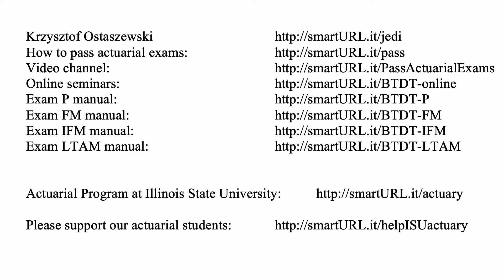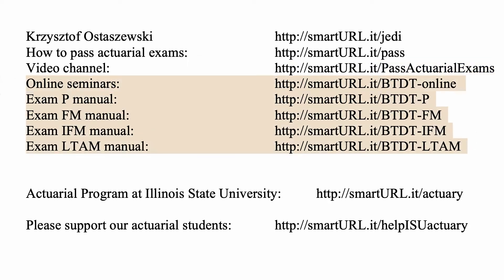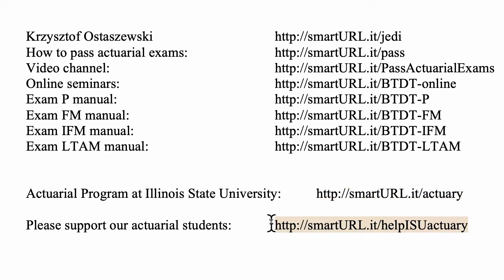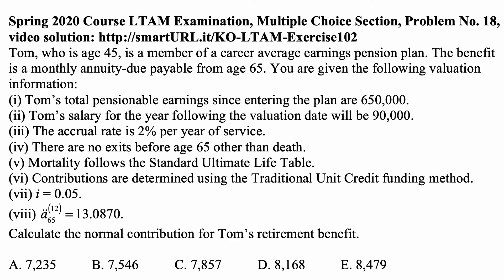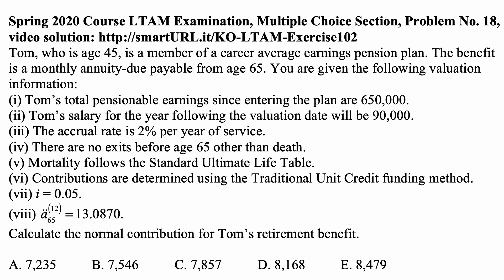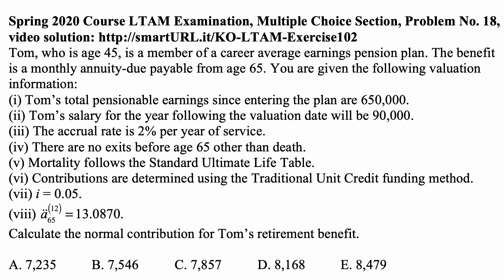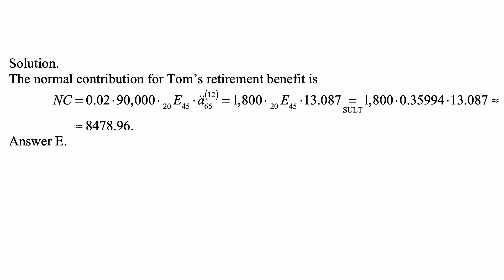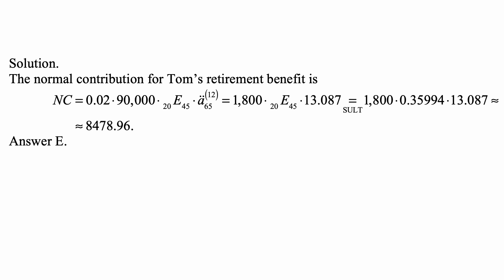Exam LTAM exercise for October 23, 2020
Exam LTAM exercise for October 23, 2020, Spring 2020 Course LTAM Examination, Multiple Choice Section, Problem No. 18, video solution